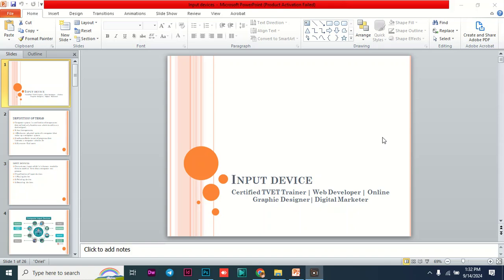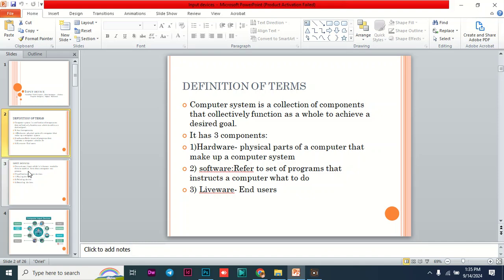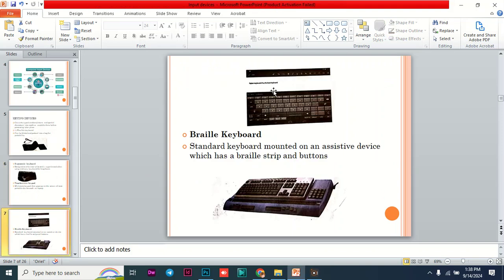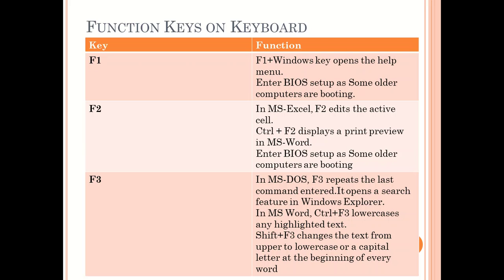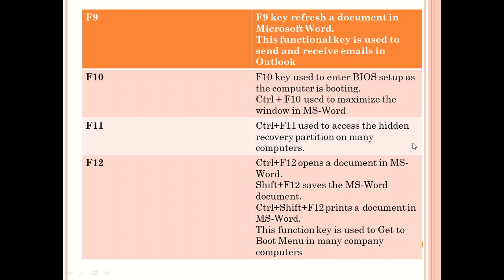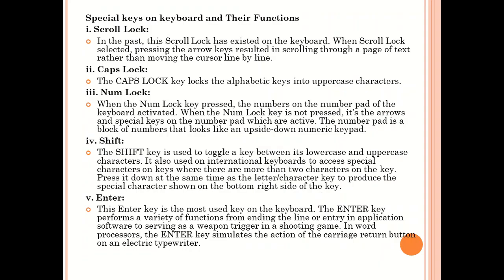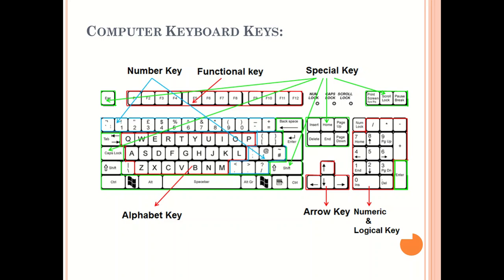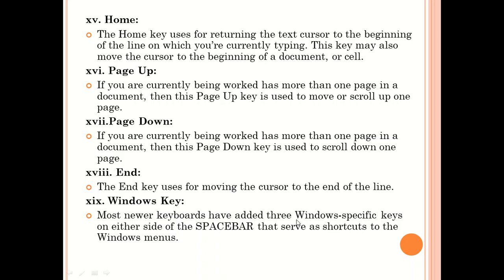INPUT DEVICES PART 1: UNLOCKING THE POWER OF KEYBOARDS,MICE & MORE!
we’ll explore the tools that help you interact with computers, from everyday devices like keyboards and mice to touchscreens. Gain a better understanding of how these devices work and why they're essential for efficient computing.

In this video, you'll discover:

What input devices are and their role in computing
The differences between various input devices
How keyboards, mice, and touchscreens make your digital tasks easier